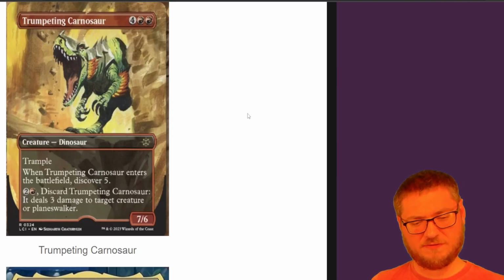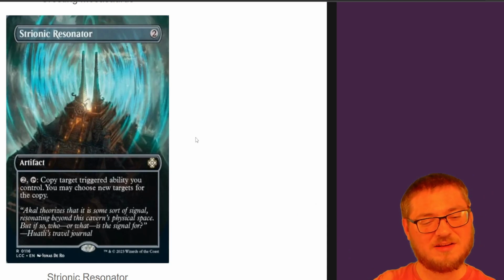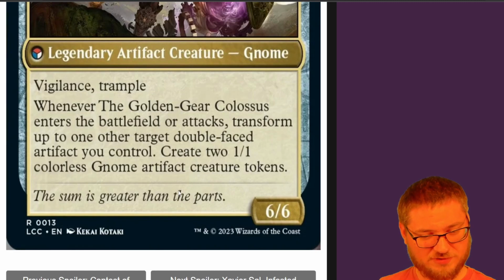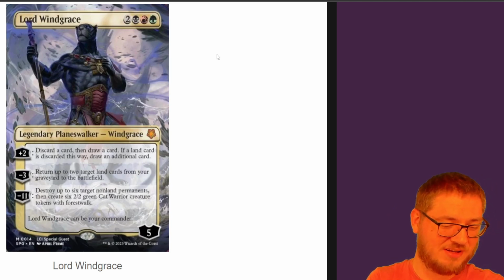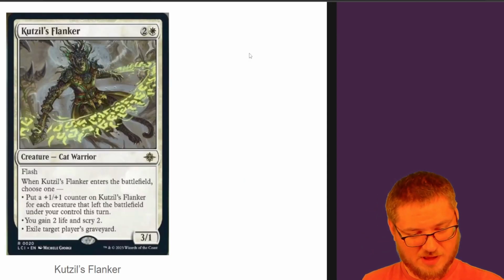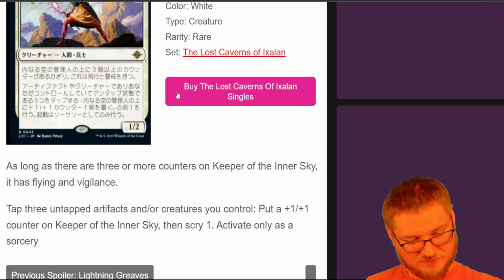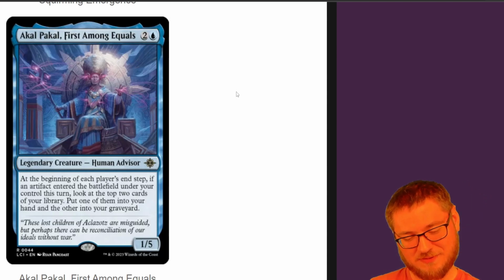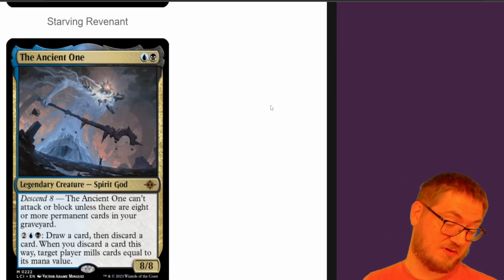Caverns of Ixalan Spoilers: New White Tendershoot & Dino-Do-Everything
The best things occur every upkeep.